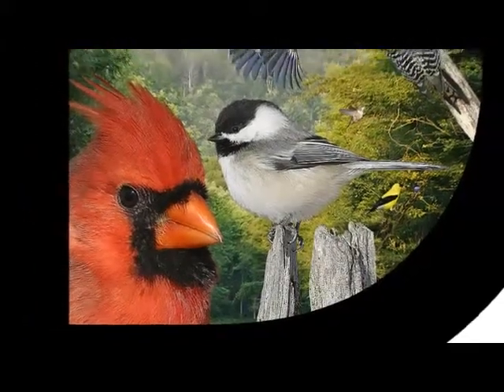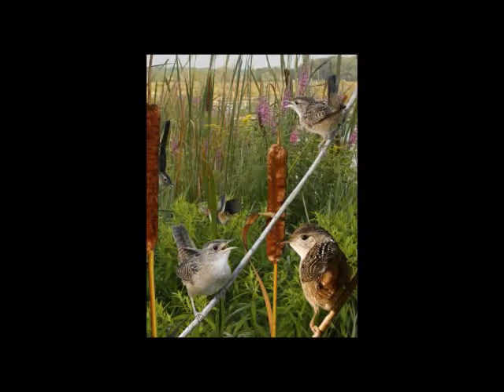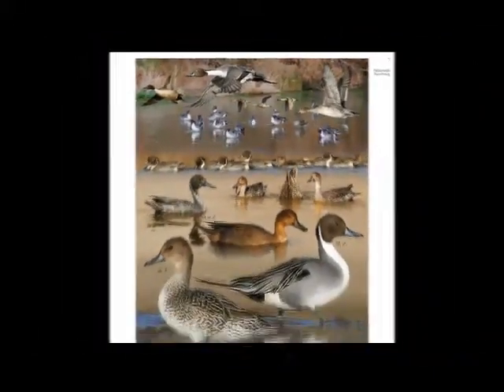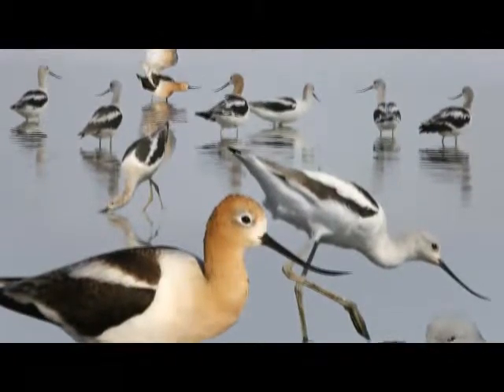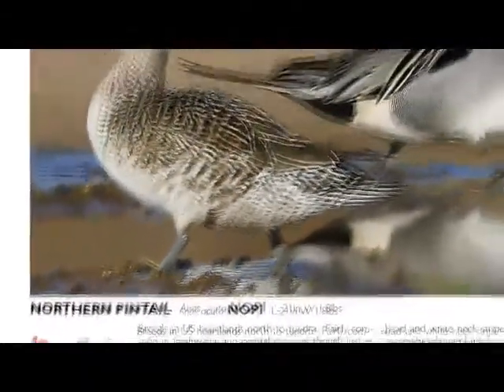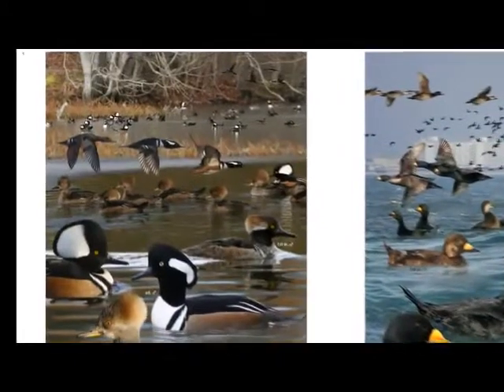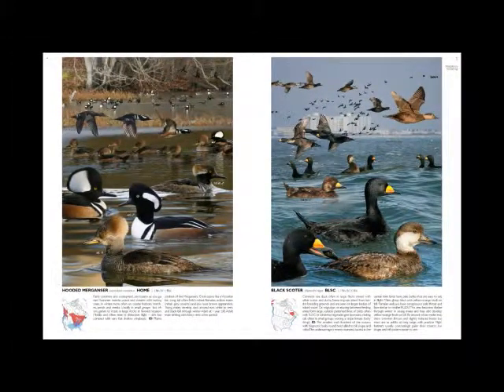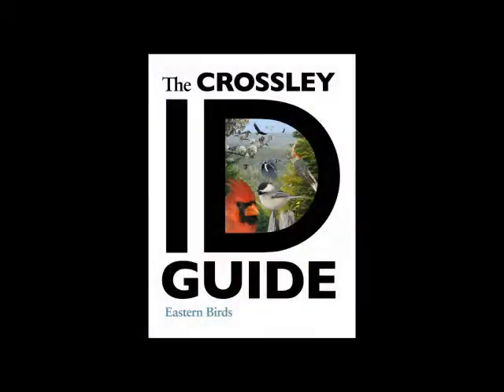The Crossley ID Guide: Eastern Birds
This stunningly illustrated book from acclaimed birder and photographer Richard Crossley revolutionizes field guide design by providing the first real-life approach to identification. Whether you are a beginner, expert, or anywhere in between, The Crossley ID Guide will vastly improve your ability to identify birds.